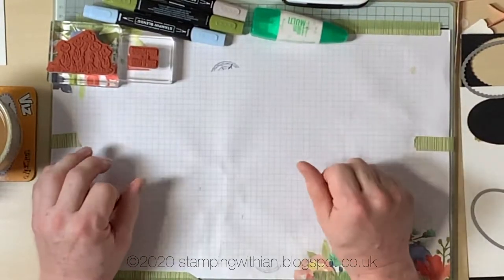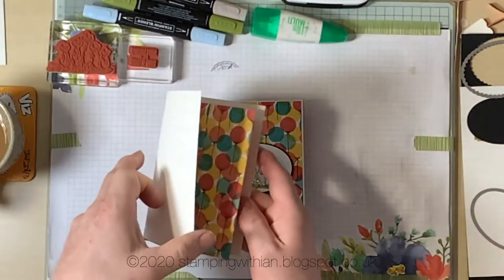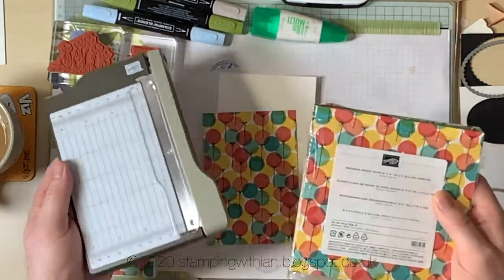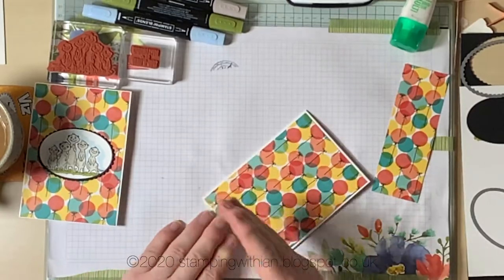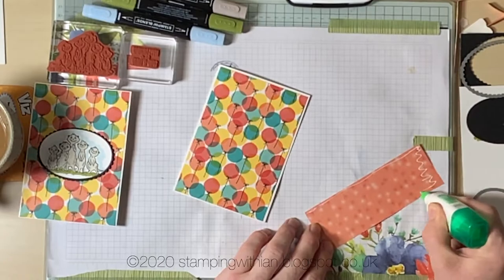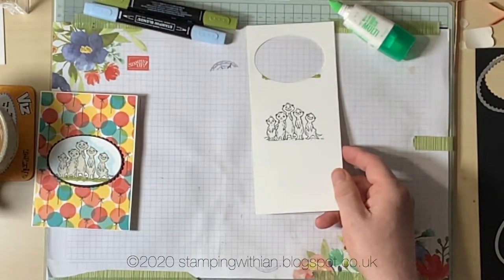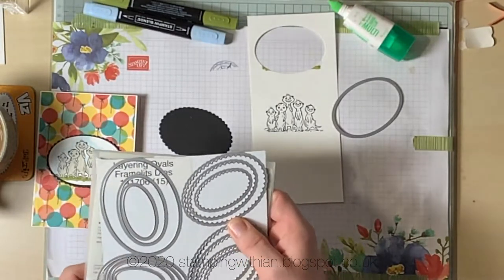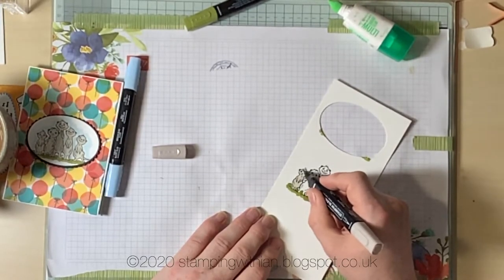(210) Fun with DSP, Dies and Stampin Blends with Stampin' Up! The Gang's All Meer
Hi all, Fun with Meerkats today, using dSP as a background and a spot of colouring with Stampin' Blends with die cutting to finish off.

All the products used will be listed on the blog below with links so you can purchase.
I usually upload videos on Wednesdays and Fridays at 8pm UK time.
Don't forget the thumbs up if you have liked this video :)

Blog post link for measurements and shopping links (live same time as video) -